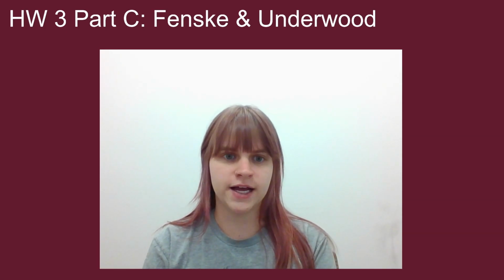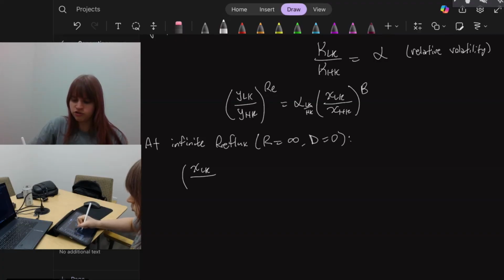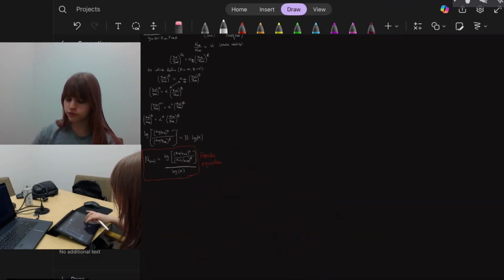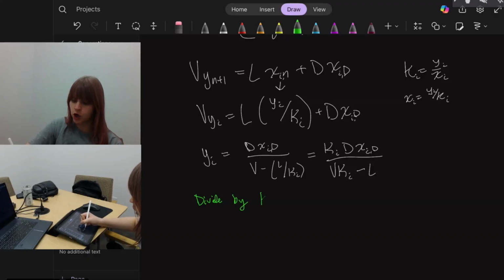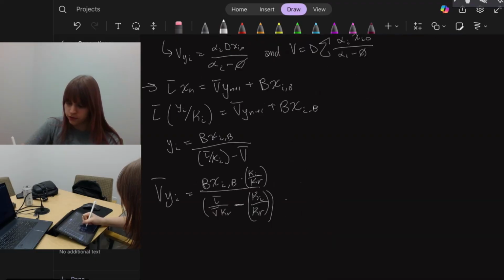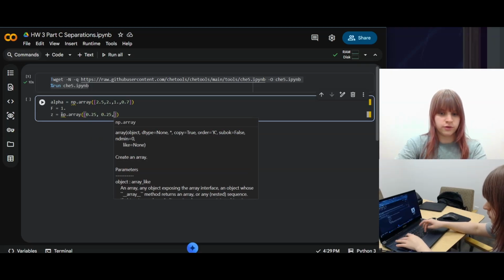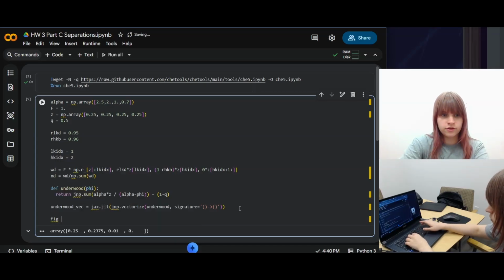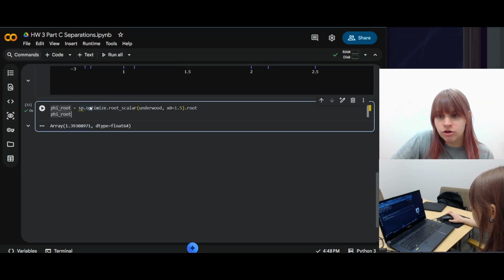HW 3 Part C Separations: Fenske & Underwood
Part C

1.  Derive the Fenske equation.

2.  Derive the Underwood equation.

3.  Determine the minimum reflux for an equimolar 4-component feed, with relative volatilities relative to the heavy key of [2.5, 2, 1, 0.7], a 50 mole% liquid feed fraction, at recoveries of 95% and 96% respectively for the light and heavy keys in the distillate and bottoms product.